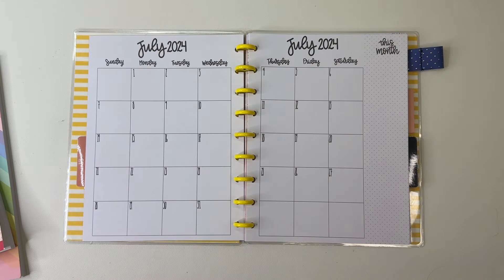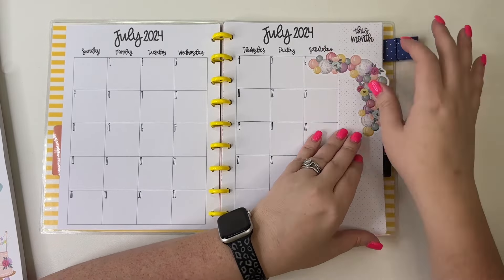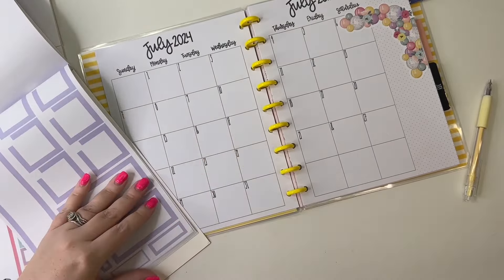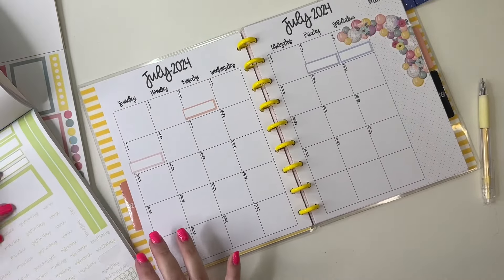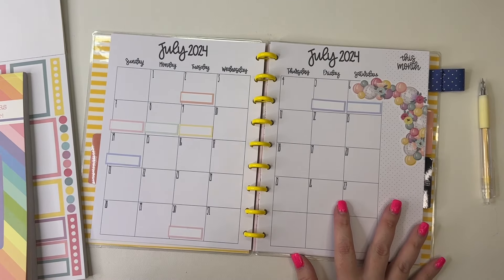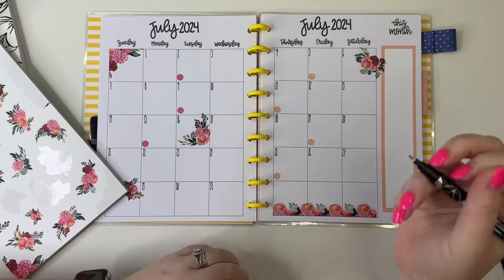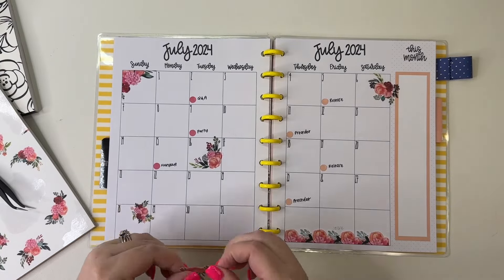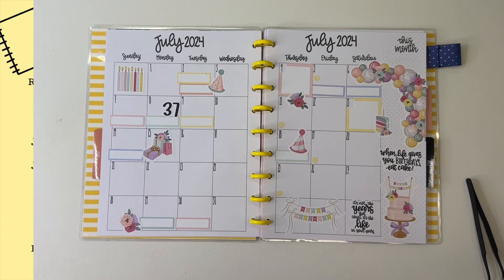July 2024 Monthly Planner Prep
In this video, I am prepping my monthly layouts for July 2024

What to learn how to letter in your planner?? Sign up for my online lettering course! kellofaplan.teachable.com

→  Happy Mail
Heather Kell
5411 Basswood Blvd
Suite 217